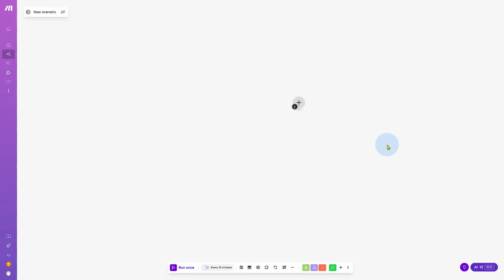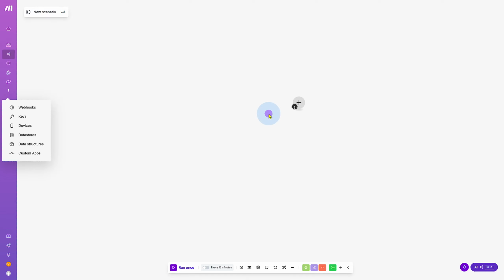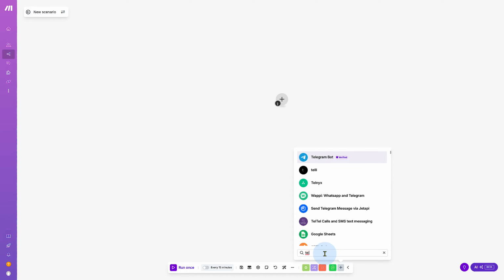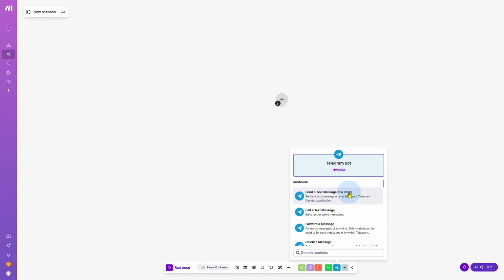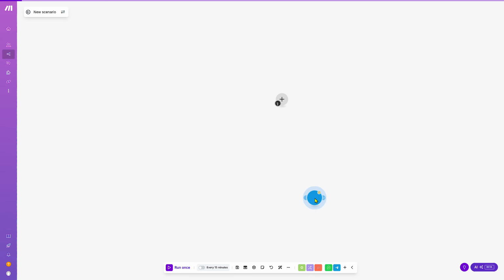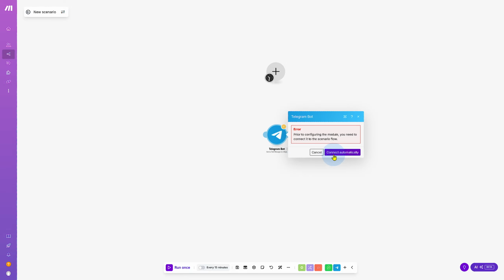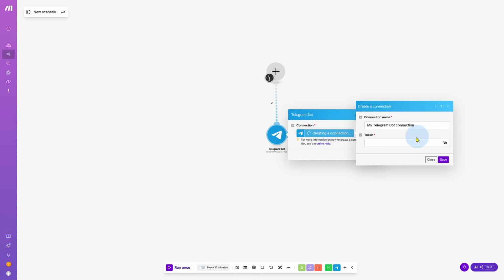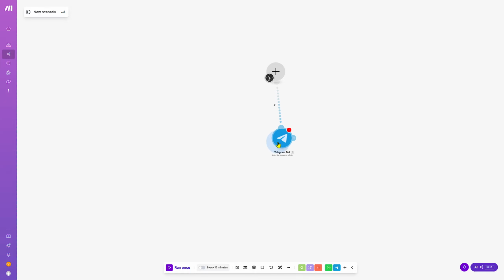Make.com AI Agent Telegram Setup Guide 2025 | Step by Step Tutorial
How to Set Up Make.com AI Agent on Telegram is a detailed step-by-step tutorial that shows you how to connect and configure Make.com AI Agent with Telegram for automated messaging, workflow automation, and AI-powered tasks. In this guide, you’ll learn everything from creating your AI agent, connecting it to Telegram, and automating responses to setting up advanced Make.com workflows.

We’ll cover:
✅ How to set up Make.com AI Agent for Telegram
✅ Connect Telegram bot with Make.com
✅ Automate messages, notifications, and AI responses
✅ Step-by-step workflow and integration setup
✅ Tips to optimize Make.com AI automations for efficiency

This tutorial is perfect for developers, marketers, and business owners who want to use AI for Telegram automation and improve productivity. By the end of this video, you’ll be able to fully leverage Make.com AI Agent and integrate it with Telegram bots to create smart, automated workflows without coding.